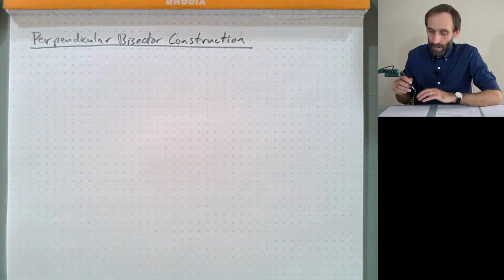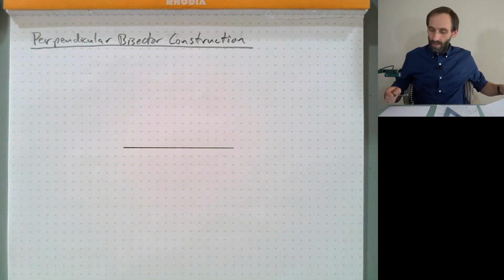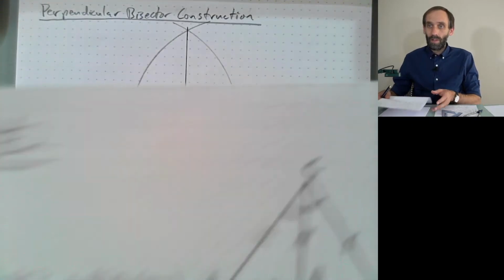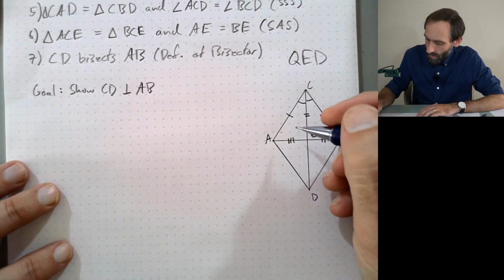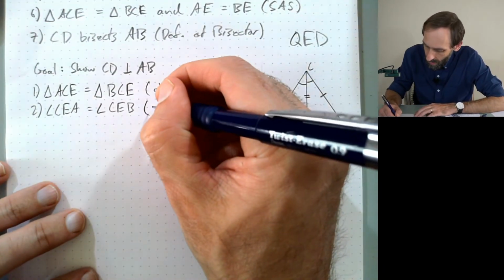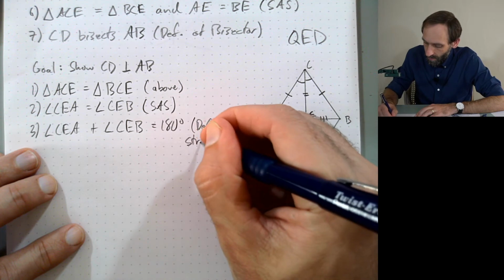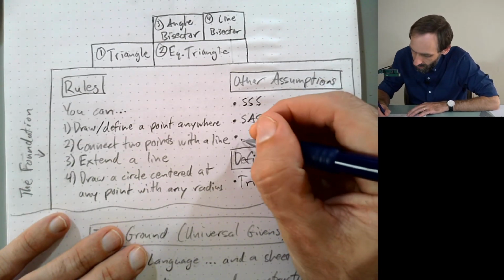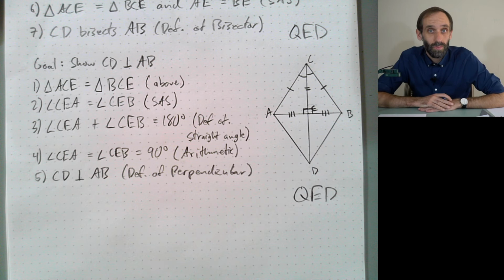Geometry 3.4.1 - Perpendicular Bisector Construction and Proof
In this video we look at the construction and proof of a perpendicular bisector.

Course: Geometry - A Study of Space
Unit 3: Geometric Constructions
Lesson 3-4: Constructing Perpendiculars